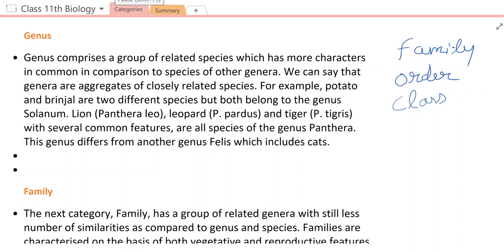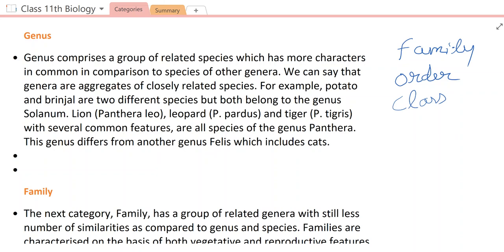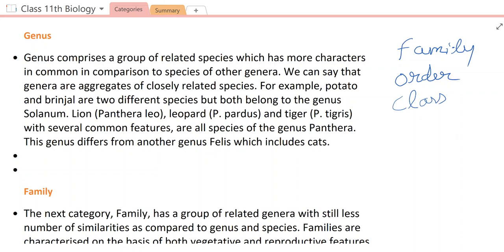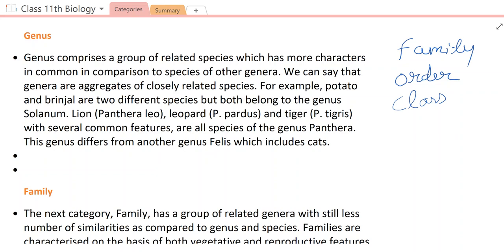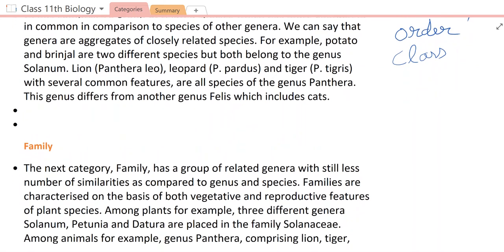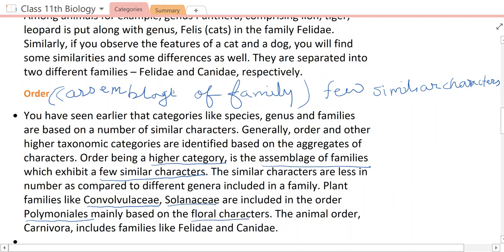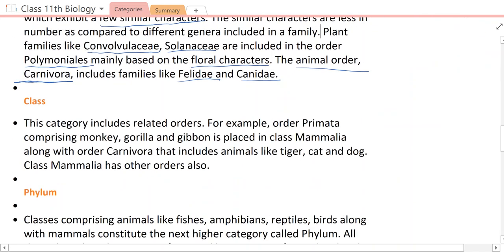Biology | Class 11th | Lecture 4 (Chapter 1) | 10th July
Lecture 4 (Chapter 1)